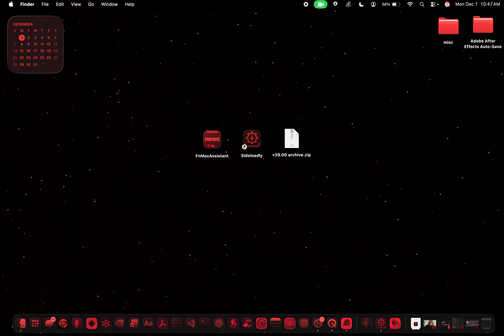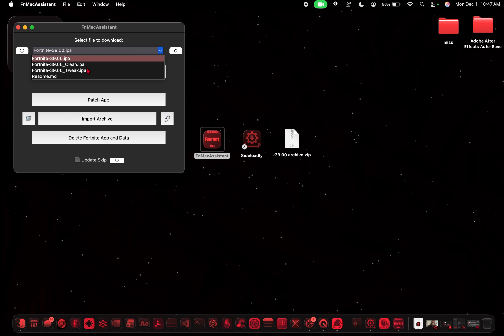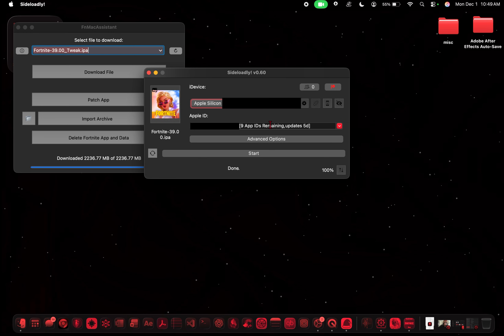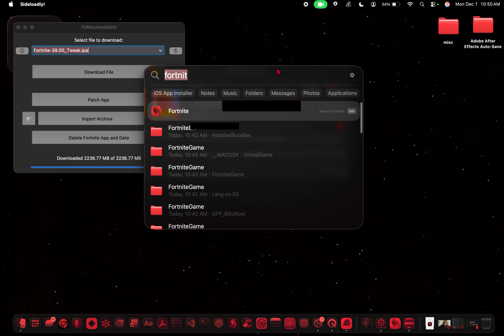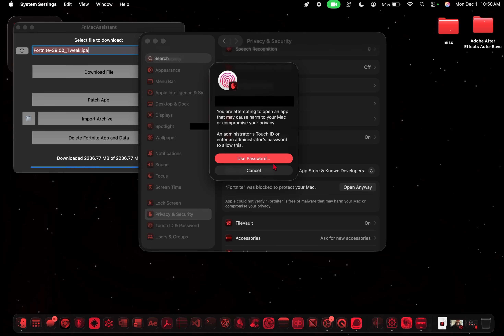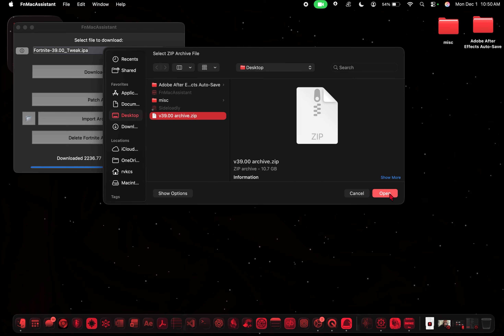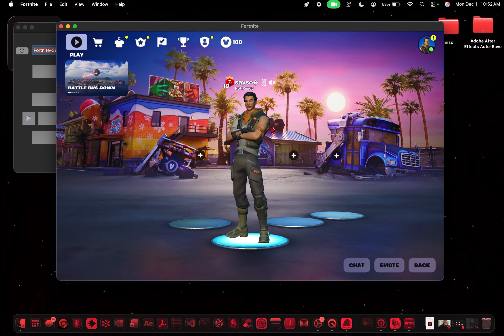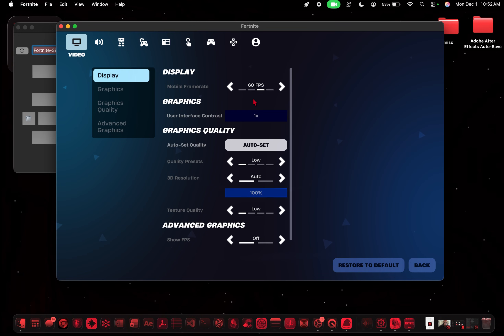How to Play Fortnite on Mac (2026) — M1, M2, M3, M4 Supported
Seoooooo

Want to play Fortnite on your Mac in 2025?
This video walks you through everything you need to know to get Fortnite running smoothly on macOS, including setup steps, performance expectations, and what to do before launching the game for the first time. Whether you’re on a MacBook Air, MacBook Pro, iMac, or any Apple Silicon model, this guide helps you understand how to get Fortnite working and what to expect once you’re in-game.

In the video, I cover:
• how to prepare your Mac for Fortnite
• what to expect during the setup
• how to launch the game correctly
• what performance looks like on Apple Silicon
• tips for smoother gameplay and controller support

If you’ve been looking for a clear explanation of how to run Fortnite on a Mac in 2025, this guide will help you understand the full process from start to finish.

If you have questions or issues, drop them in the comments and I’ll help where I can.

Fortnite on Mac
how to play Fortnite on Mac
Fortnite macOS
Fortnite Mac 2025
Mac Fortnite guide
play Fortnite on Mac
Fortnite Apple Silicon
Fortnite on MacBook
Fortnite on M1
Fortnite on M2
Fortnite on M3
Fortnite performance Mac
Fortnite setup Mac
Fortnite tutorial Mac
Mac gaming Fortnite
can you play Fortnite on Mac
how to run Fortnite on Mac
Fortnite for macOS
working method Fortnite Mac
Fortnite 2025 Mac